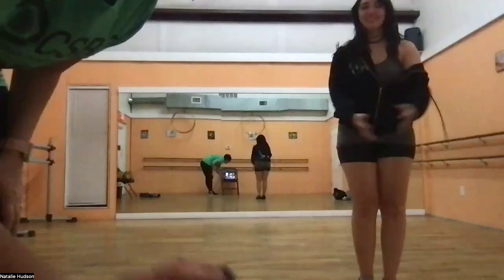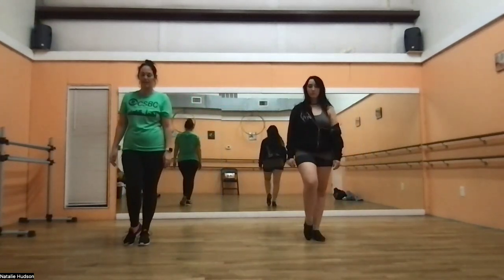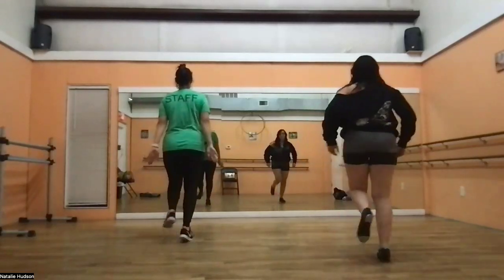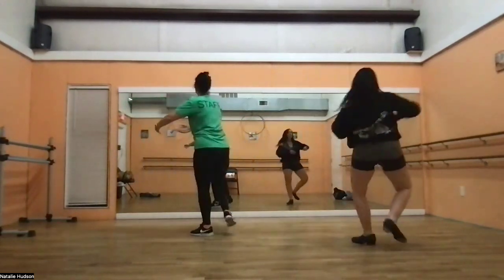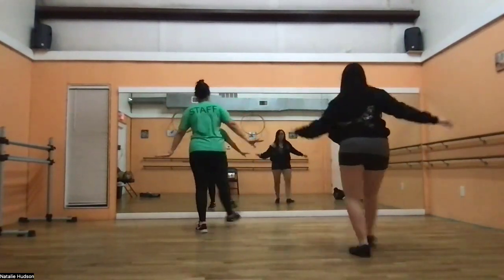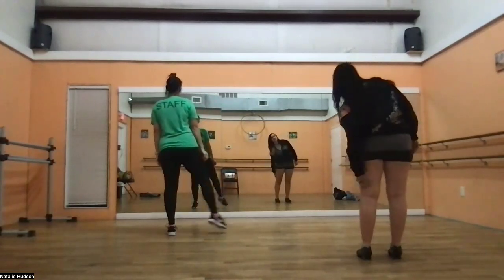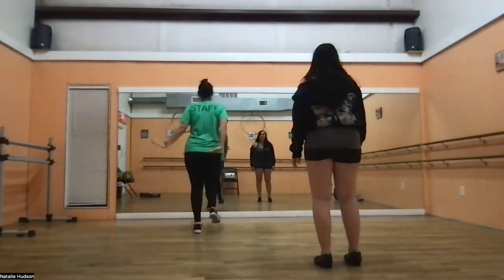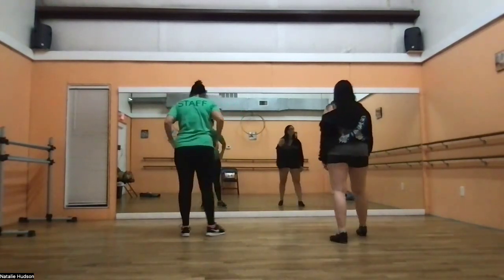Man With the Bag Tap Break Down